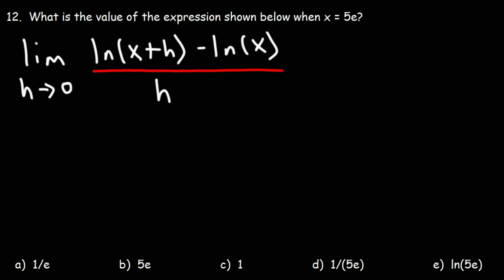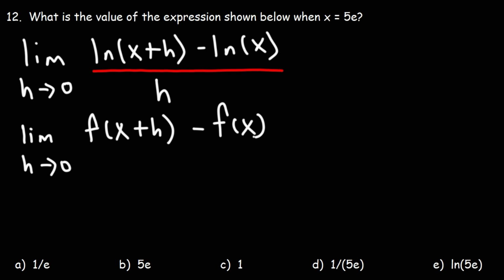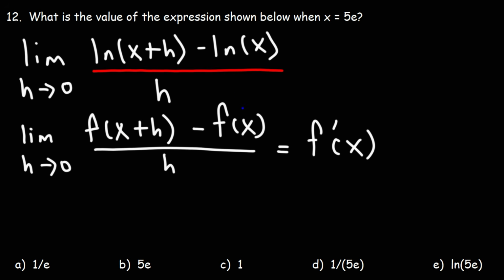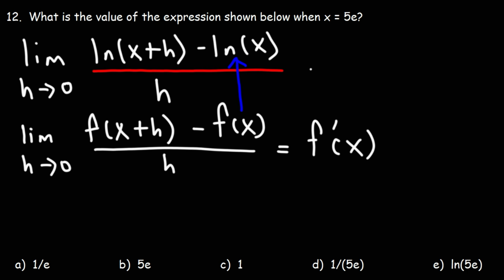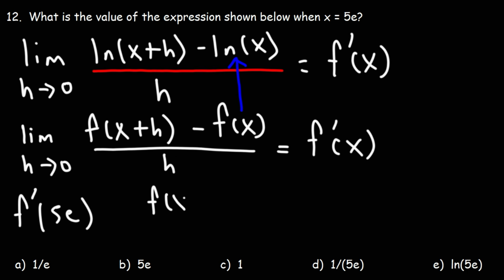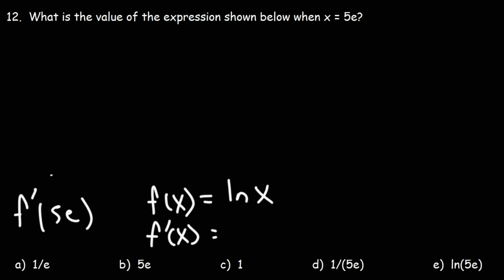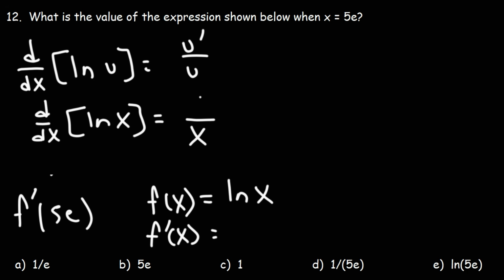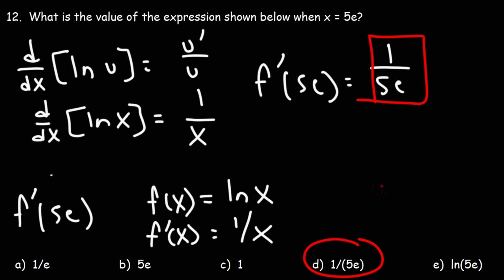Definition of the Limit with Derivatives - ln(x+h) - ln(x)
This calculus video tutorial explains how to solve a question that involves the limit definition of derivatives and the natural log function.